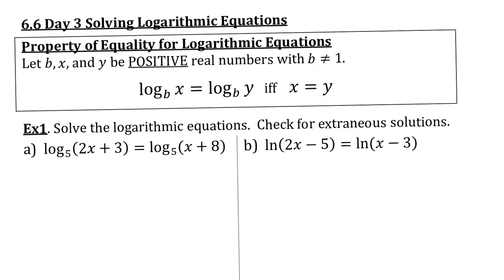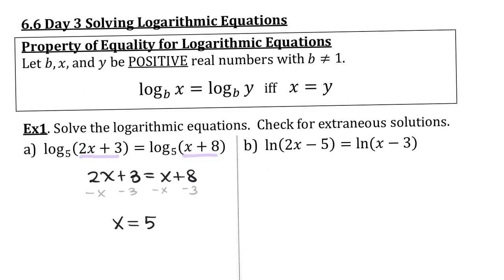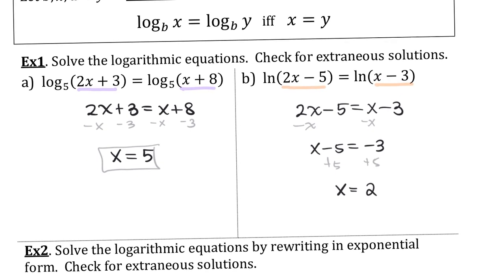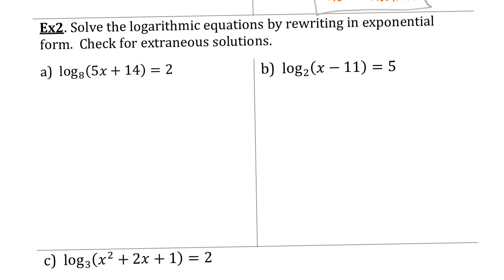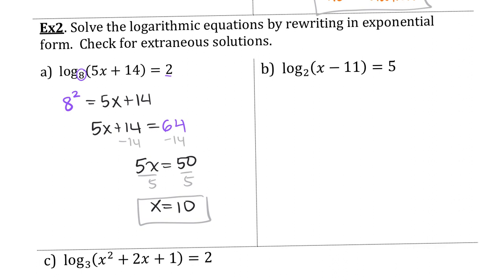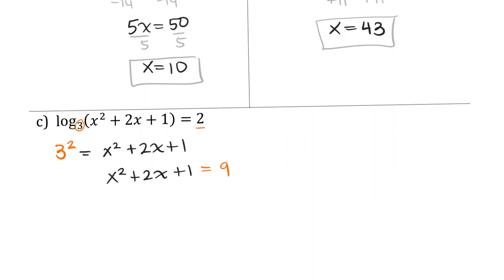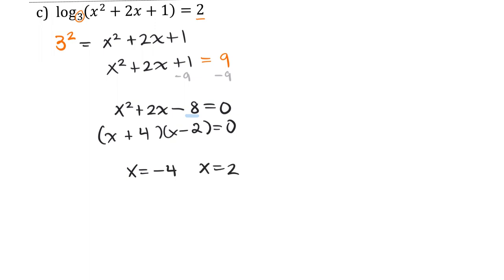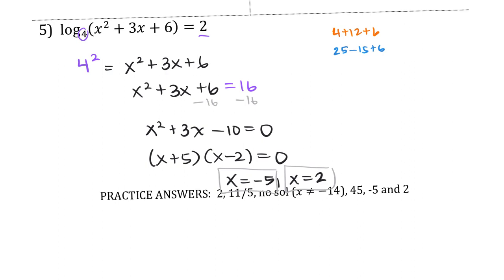6.6 Day 3 Solving Logarithmic Equations